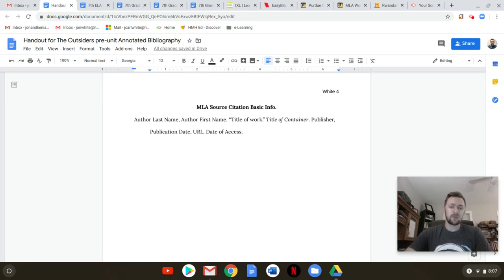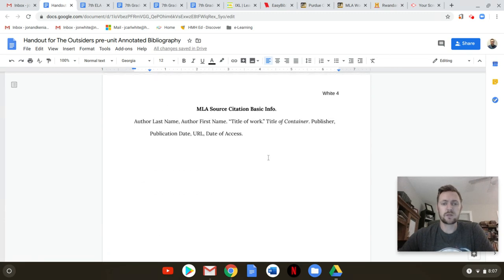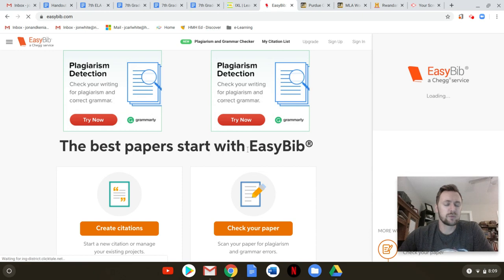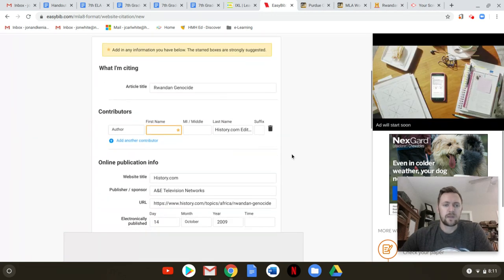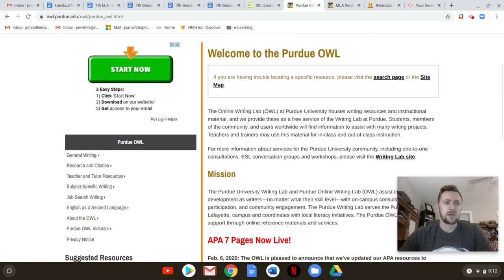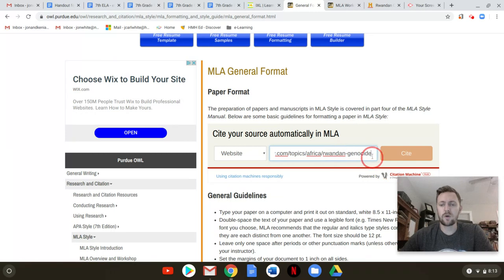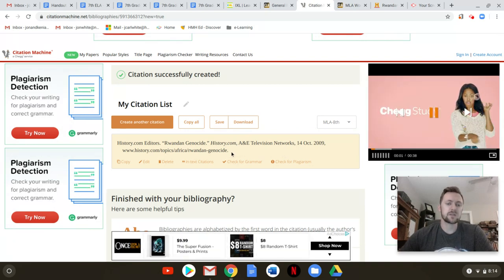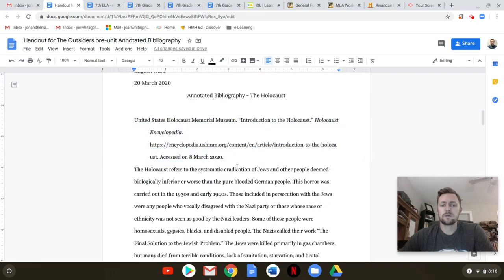Citing Sources in MLA Format for Your Annotated Bibliography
Help for citing sources in MLA format.